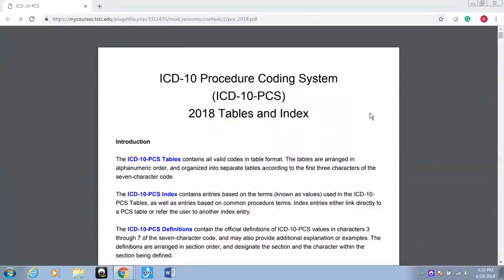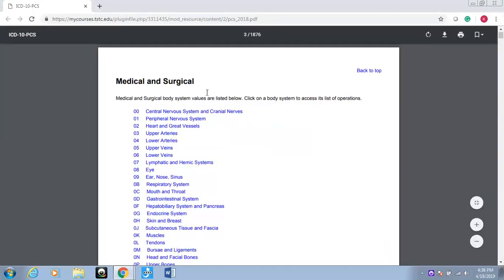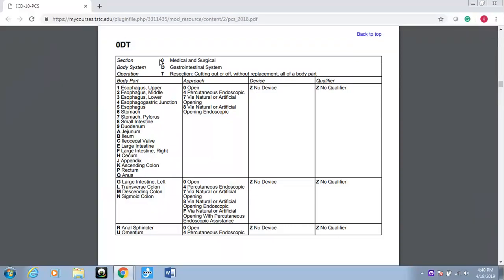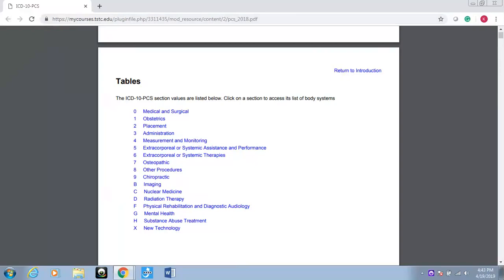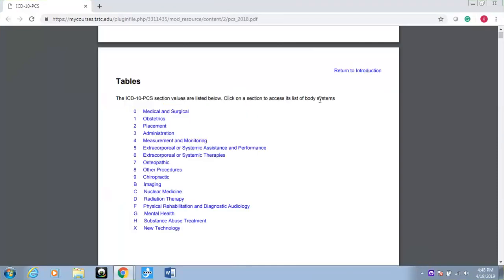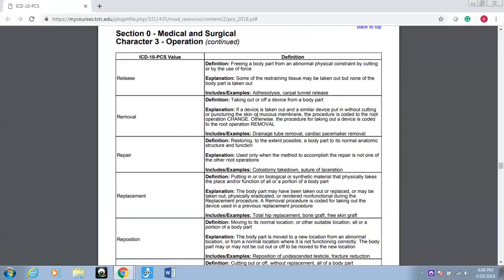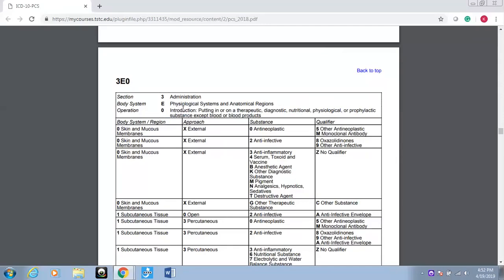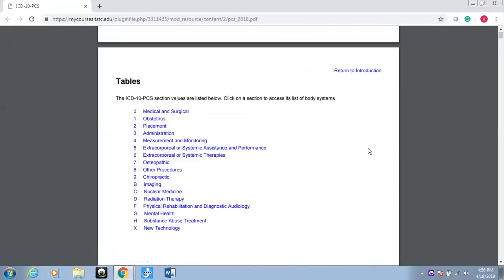HITT 1341 Module 14